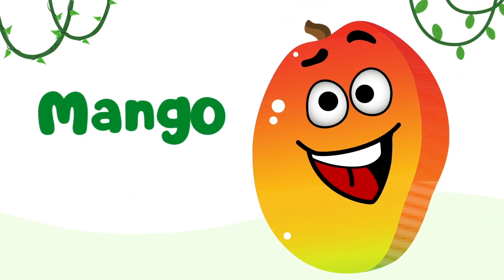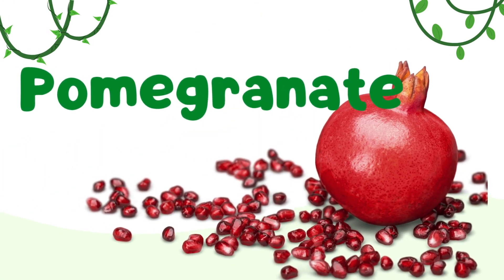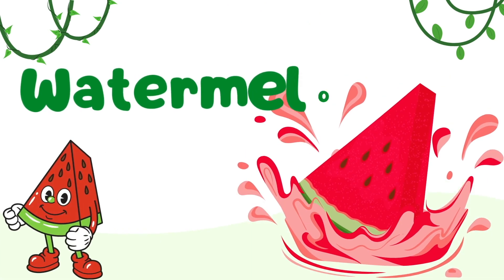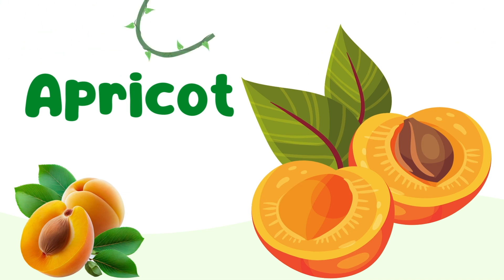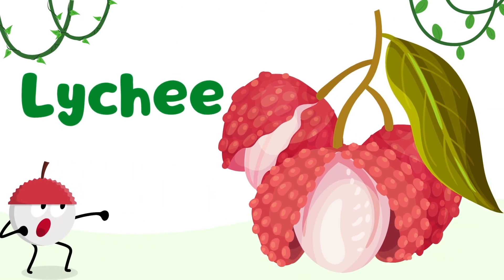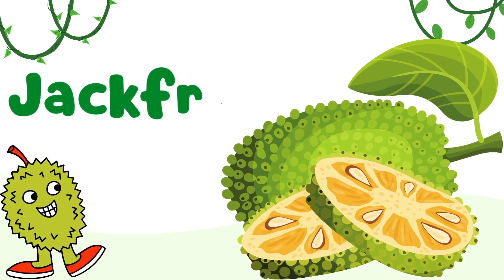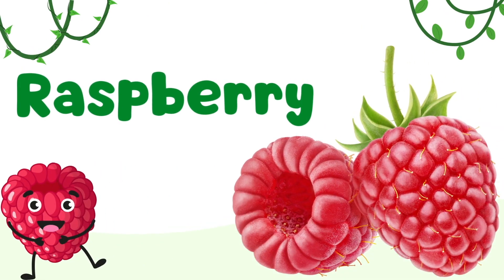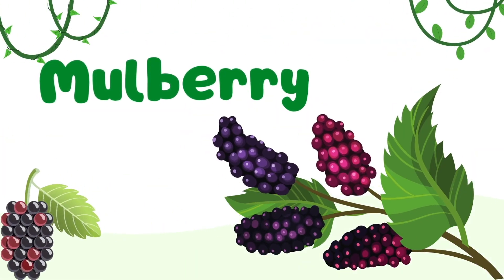Fruit Names for Kids and Children | Learn Fruit Names | Fruit Names with Pictures for Toddlers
Welcome to our video on Fruit Names for Kids and Children, where we will be teaching your little ones all about different types of fruits and their names.

In this video, we will introduce various fruits, including apples, bananas, oranges, grapes, strawberries, and more. We will show pictures and videos of each fruit to help your child recognize and identify them.

Our video is designed to be fun and engaging, with cheerful music and colorful visuals that will keep your child entertained while they learn. We will also repeat the names of the fruits several times to help with retention and comprehension.

Learning the names of different fruits is an essential part of early childhood education, and it can also help your child develop healthy eating habits. By the end of this video, your child will be able to recognize and name various fruits, which is a crucial step in building their vocabulary and knowledge.

So sit back, relax, and let us take your child on a fun-filled journey of learning and discovery with Fruit Names for Kids and Children.